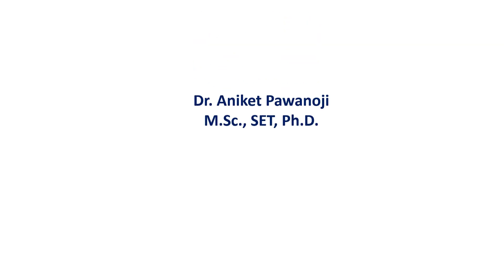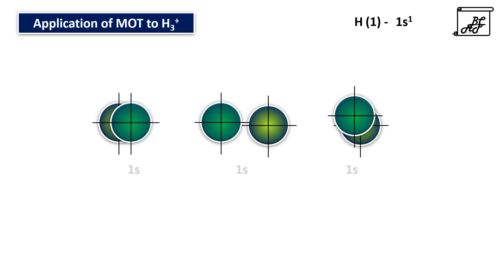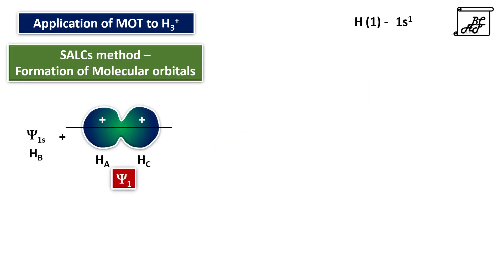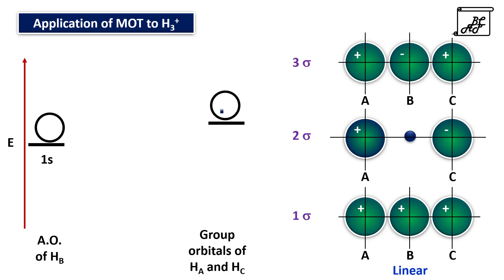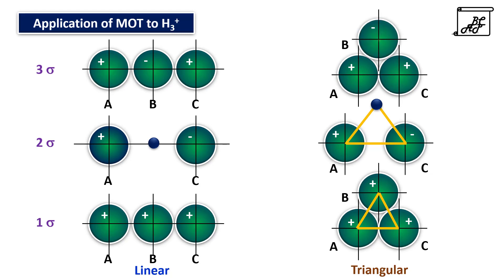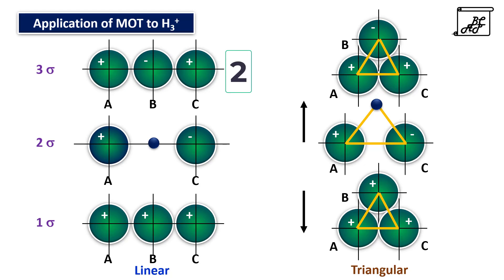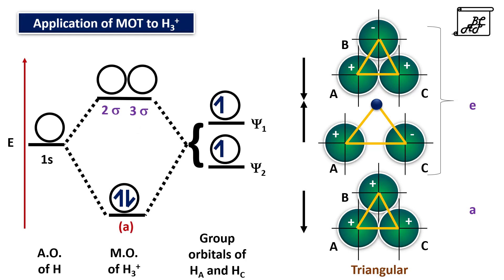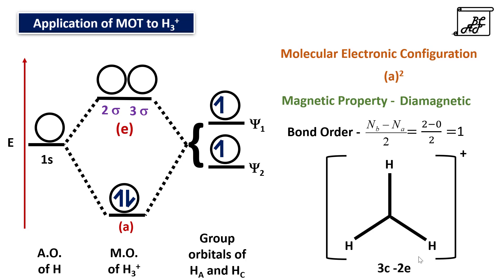Application of MOT to Trihydrogen ion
This video explain application of Molecular orbital theory to Trihydrogen ion.